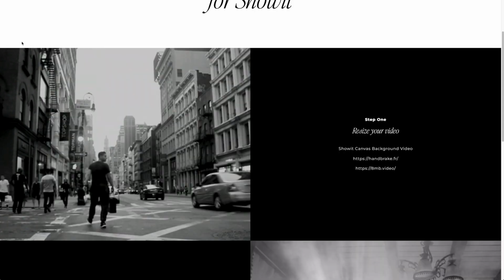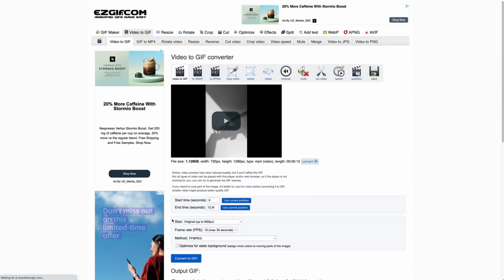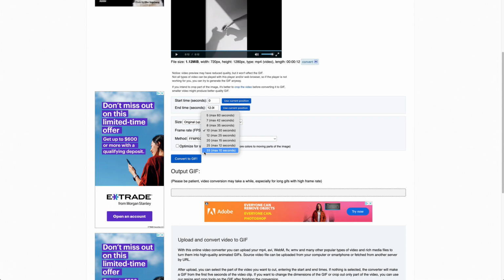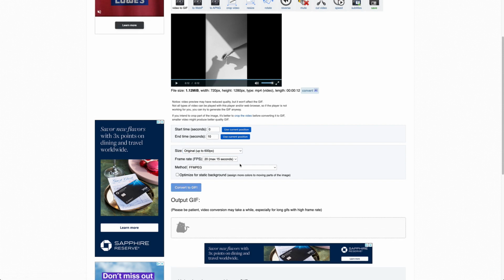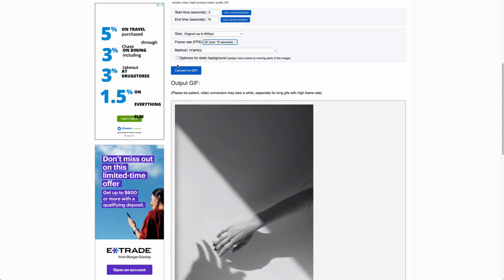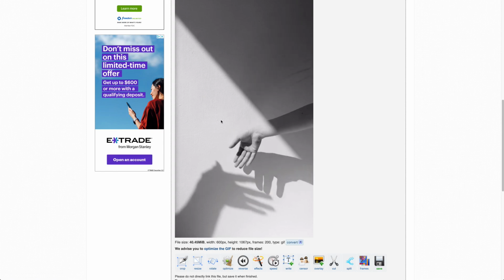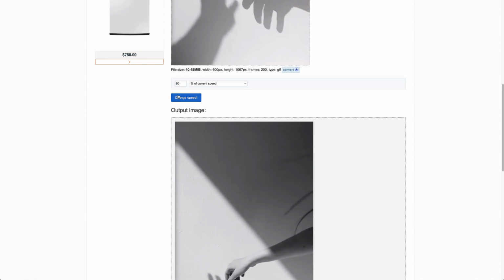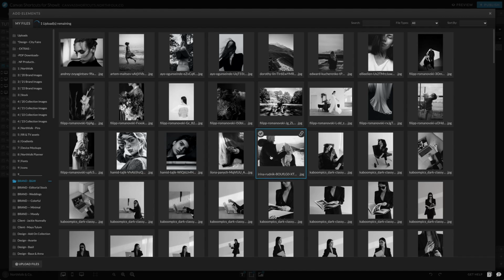How to Create GIFs for Your Showit Website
This content provides guidance for adding gifs to a webpage. It suggests starting with favorite videos from websites like Pexels or Unsplash and using Easy GIFs to resize and remove their audio before conversion. The importance of keeping the size and amount of gifs used low is also highlighted, to ensure faster page loading.

👀 This tutorial does not have any code, but you can view the demo

✨ABOUT Sam and Rachel ✨
We are Award Winning Showit Website designers with over a decade of experience. We build epic templates for creative entrepreneurs and educate designers to peacefully grow their profits through digital products.

*This video training is part of our Revolving Revenue program. While we are happy to contribute to our community by sharing these tutorials, the canvas templates mentioned in this video are exclusive to the Revolving Revenue program.